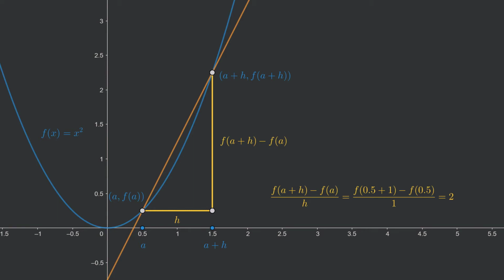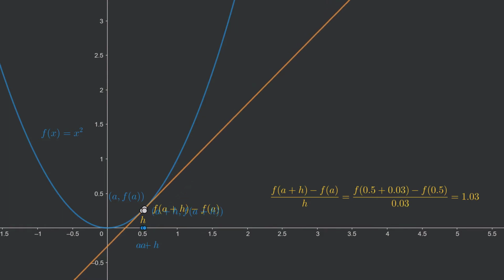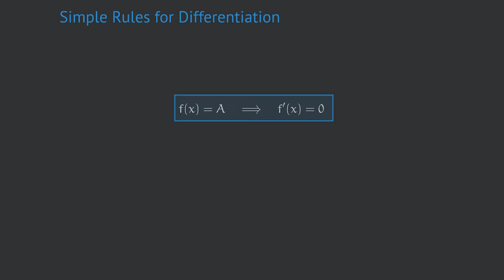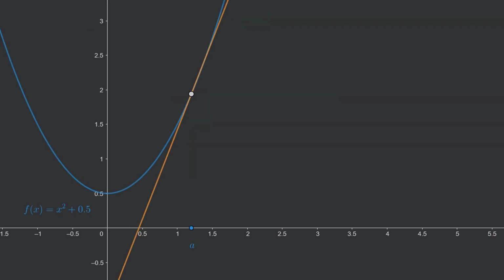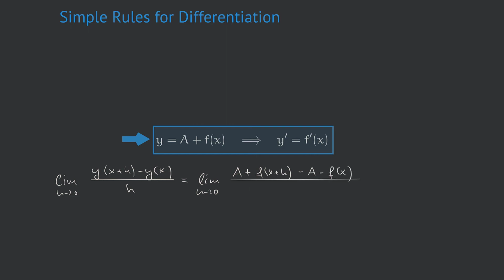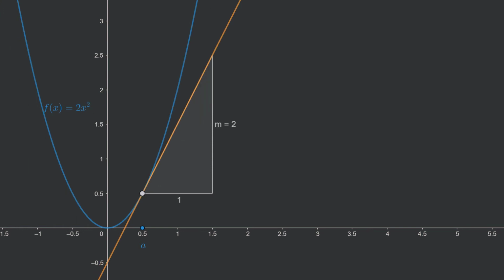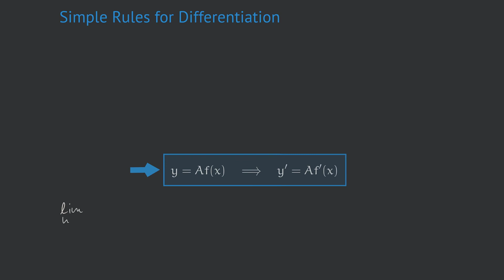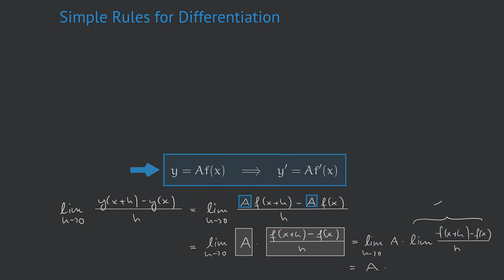Three Simple Rules for Differentiation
We present three simple rules for differentiation, motivate them graphically and prove them using differential quotients.